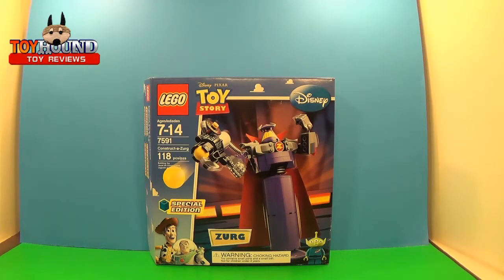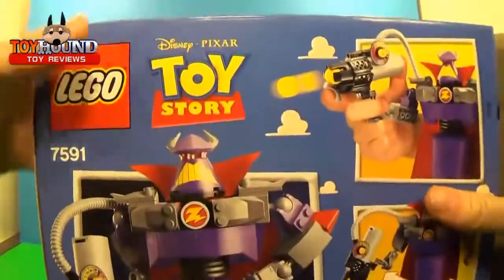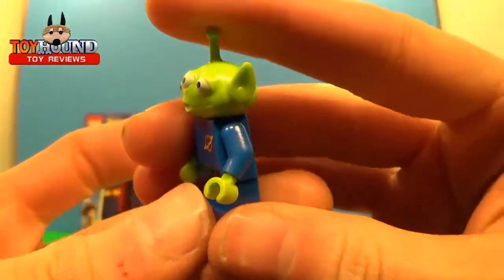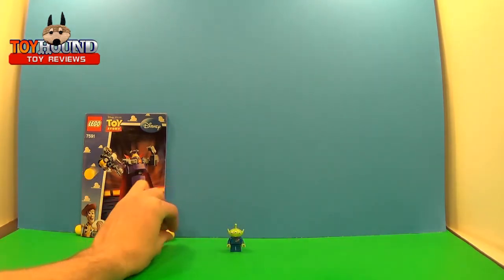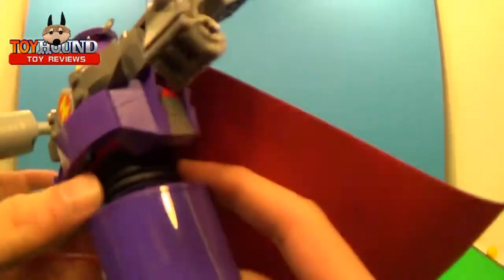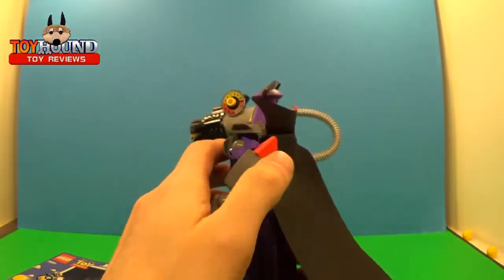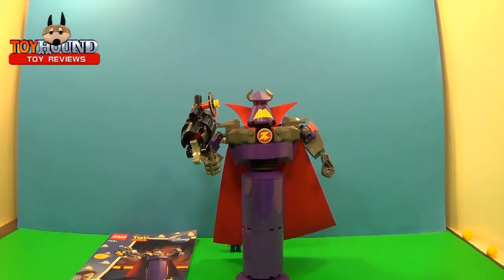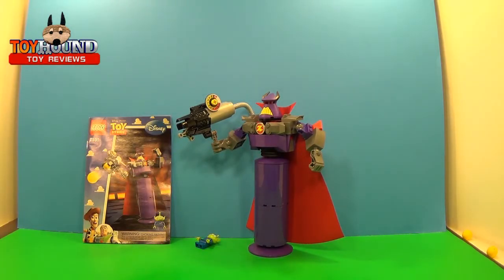2010 Lego Toy Story Construct A Zurg Set,review by ToyHound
Ages 7-14

Hi,fellow ToyHound fans and viewers this is ToyHound
here to review a,2010 LEGO Toy Story Construct A Zurg
Set 7591 118 pieces.

This is a retired LEGO set and was based of the villian
toy in the movie Toy Story 2 called Emperor Zurg.

I purchased this on clearance at a local Walmart Supercenter.